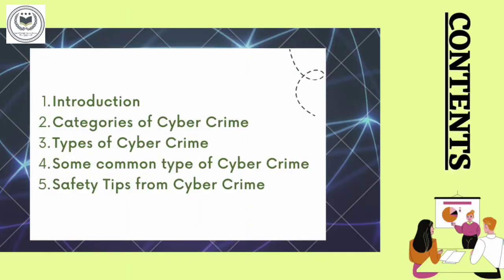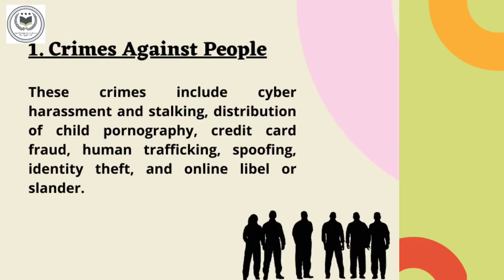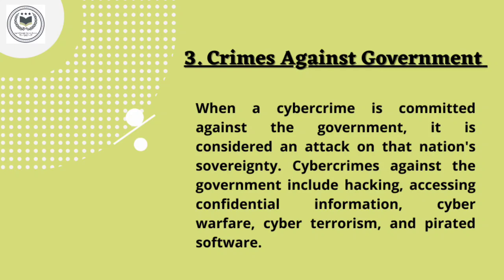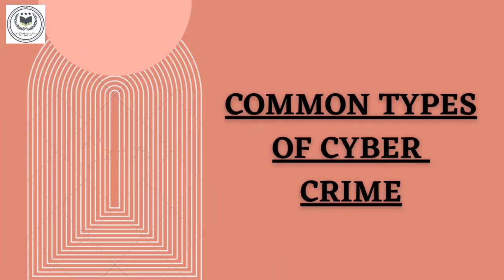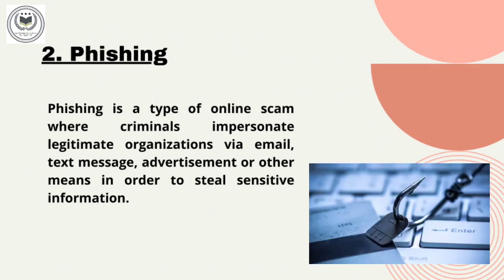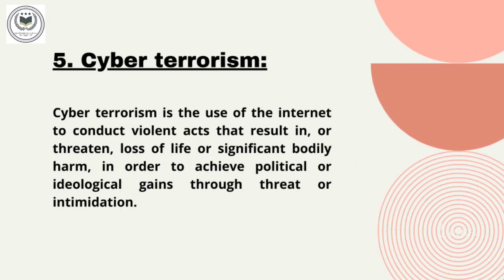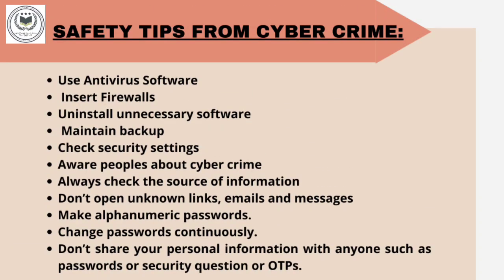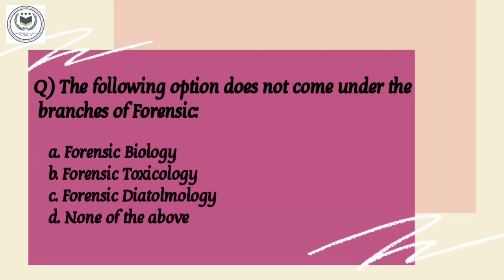Types of Cyber Crime!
Previously uploaded video on the topic of *BRANCHES OF FORENSIC SCIENCE*

 *MCQ Question Is :-*
The following option does not come under the branches of Forensic Science?

A. Forensic Biology
B. Forensic Toxicology
C. Forensic Diatomology

The answer is: C.
Forensic Diatomology